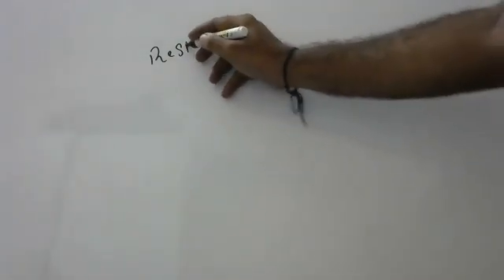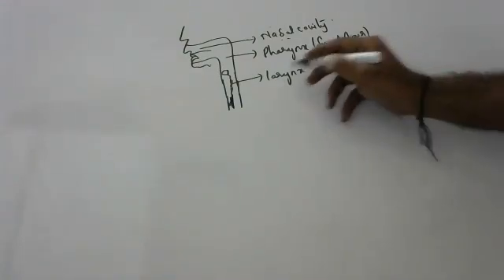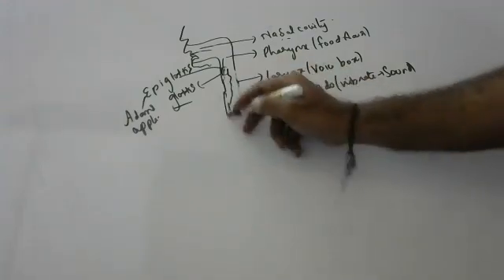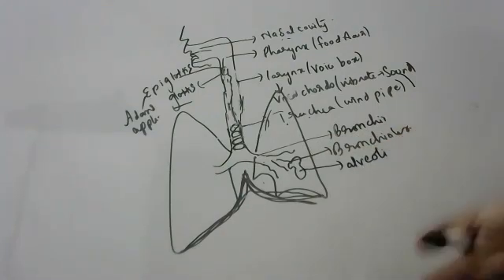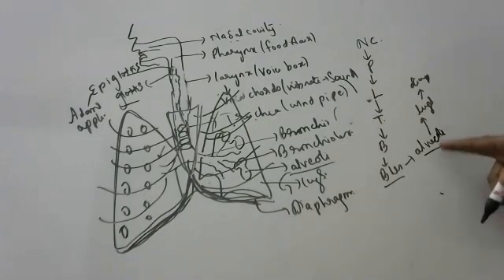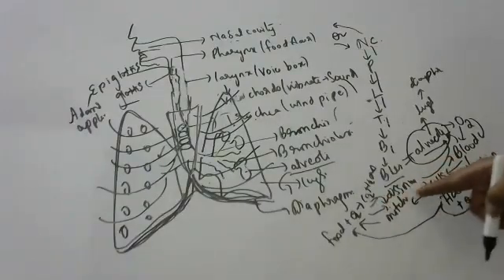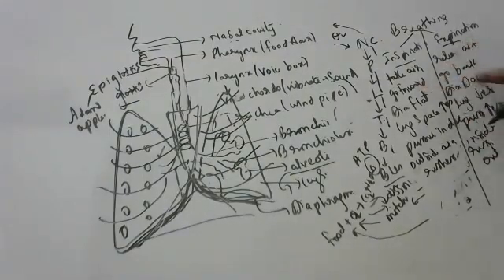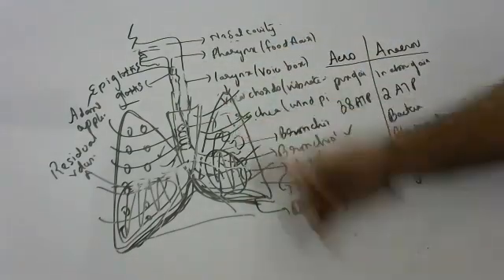respiratory system in human beings with notes and worksheet in description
Respiratory system

The different parts of respiratory system are
1.nasal cavity
2.pharynx
3.lartnx
4.trachea
5.bronchi
6.bronchiole
7.alveoli
8.lungs

1.nasal cavity

Space in the nose is called nasal cavity

Nasal cavity has

Hair and
Mucous membrane

Hair prevents dust particles entering when breathing air

Mucous membrane makes air warm
Because lungs cant bear cold air

2.pharnx

It is common passage for air and food

3.larynx

It is also called voice box

It has vocal chords

They vibrate to produce sound

Opening of larynx is called GLOTTIS

Covering of glottis is called EPIGLOTTIS

it is always in collapsed state

only when air comes it will bulge

so that entire air goes into lungs

very little may enter into oesophagus

no solid particles respiratory tracts will allow

in case small particles enter we get reflex cough or sneeze to expel that particle

4.Trachea

Trachea is called wind pipe

Trachea is protected by C shaped cartilaginous rings
Which prevents collapse of trachea(vvi)

5.Bronchi

Trachea divides into 2 bronchi

Each bronchi enters into each lung

Bronchi also have c shaped rings

6.Bronchioles

Each bronchi divides into several bronchioles

Each bronchioles enters into one alveoli

7.Lungs

Lungs are filled with millions of alveoli

The structural and functional units of lungs are alveoli

Covering of lungs is called pleura

Lungs rest on diaphragm

Since lungs are sensitive they are protected by
Sternum bone in front
Ribs bones on sides
Vertebral column in back

8.ALVEOLII

The structural and functional units of lungs are called alveoli

Alveoli helps in exchange of gases

They take oxygen from air we breathe
And gives to blood

Blood gives oxygen to all cells of body

In each cell food is oxidized by oxygen and liberated energy

Respiration is exothermic process where food is oxidized and liberates energy

Energy is liberated in the form of ATP

ATP means adenosine triphosphate

1 ATP releases 7.3 kcals/mole

9.Blood plays vital role in exchange of gases

Haemoglobin in bcoz takes oxygen as oxyhaemoglobin and gives to cells

But co2 formed is not baught back by hemoglobin

Instead co2 dissolves in blood and comes back to alveoli

10.RESIDUAL  volume of AIR

Lungs always have residual volume of air

Which allows proper space and time for breathing

11.BREATHING

Breathing and respiration is not same

Breathing involves inspiration and expiration

INSPIRATION means

Lungs expand

Ribs come forward

Diaphragm becomes flat

Space in lung increases

Pressure decreases in lungs

Outside air rushes inside

EXPIRATION means

Lungs contract

Rib come back

Diptagm becomes dome

Space in lungs decreases

Pressure increases in lungs

Inside air rushes outside

Better write this in tabular column if asked in exam

12.alveolii has some special characters suitable for respiration (vvi)

They are

A.many in number to increase surface area of respiration
B.they have extensive blood capillary network for exchange of gases
C.they have thin and porous wall for exchange of gases
D.they are microscopic and many in number

13.respiration is of 2 types
aerobic and anaerobic

Aerobic occurs in presence of air

Aerobic release more energy 38 ATP

Aerobic has both glycolysis ,Krebs cycle and electron transport

Whereas

Anaerobic occurs in absence if air

It release only 2 atp

Only glycolysis is present

Eg.bacteria ,blue green algae, yeast, muscle cells etc

14.respiration is divided into 3 steps

Glycolysis
Krebs cycle
electron transport system

Krebs cycle

Electron transport system

14.differnet organisms respiratory organs are
A.insects trachea
B.earthworm skin
C.fishes gills
D.Frogs lungs,skin and buccal cavity
E.scorpion book gills

15..fishes respire vigorously
Because
They have to take dissolved oxygen present in the blood.
They dont have free oxygen in water

16.GLYCOLYSIS

glycolysis means
glyco=glucose
lysis=breakdown

glucose is broken down into 2 molecules of pyruvic acid

2 ATP are released in glycolysis

17.krebs cycle

pyruvic acid enters into Krebs cycle

after several reaction  ATP and NADP and FADH2 are released

18.Electron transport system

nadp and fadh2 enter into electron transport system and gets themselves converted to ATP

19.Muscles cells ocassionally undergo anaerobic respiration during strenuous exercise
 and liberated LACTIC ACID
which results in cramps

20.Yeast cell undergo anaerobic respiration and liberated
ethyl alcohol

work sheet

1.why fishes respite vigorously (vvi)

2 why trachea do not collapse

3.define alveoli

4.what is opening and closing  of larynx is called

5.what are coverings of lungs are called

6.how carbon dioxide is transported in body

7.what is residual volume if air means

8.what are differences between inhalation and exhalation

9.what is difference between aerobic and anaerobic respiration

10.what is yawning,sneezing.hiccups mean